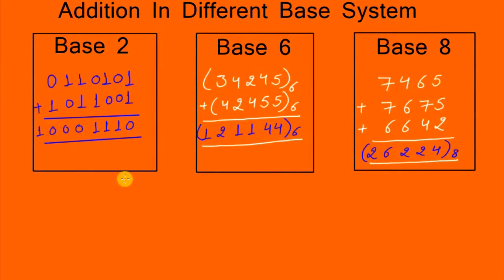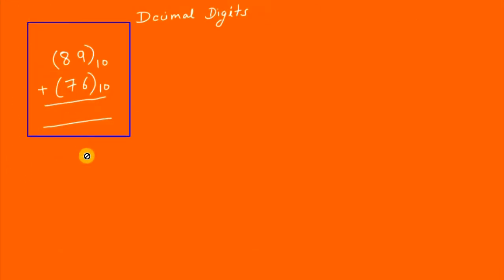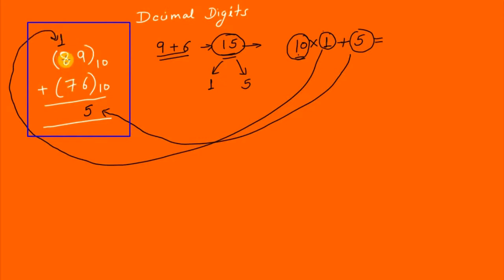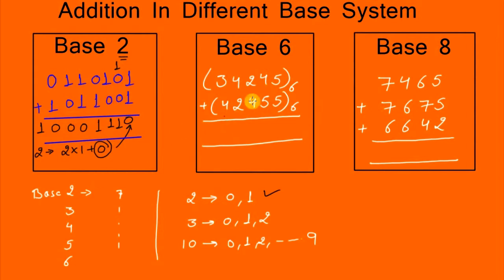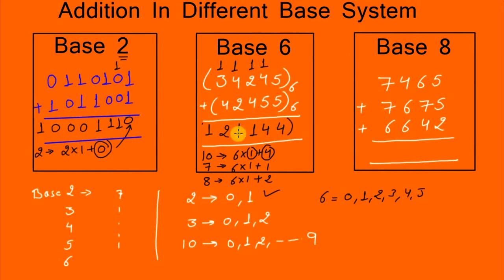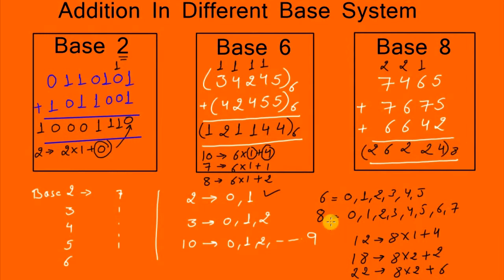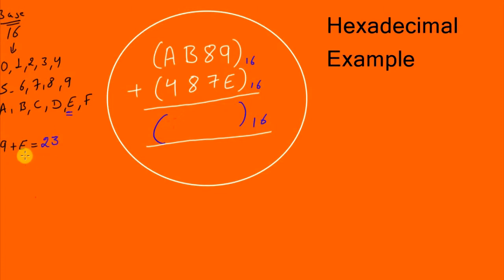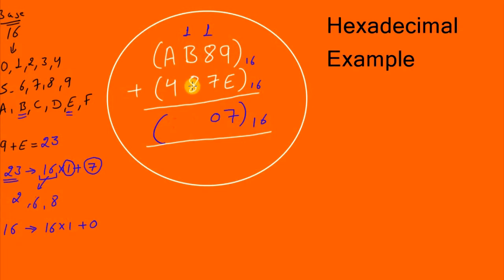1. Adding Numbers in different Base (Radix), Any base addition (base 2,3,4...)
You can learn addition in any base system in this tutorial. Put your thoughts and suggestions in comment section. I hope it will be useful to you.